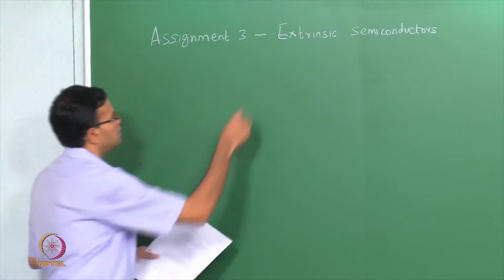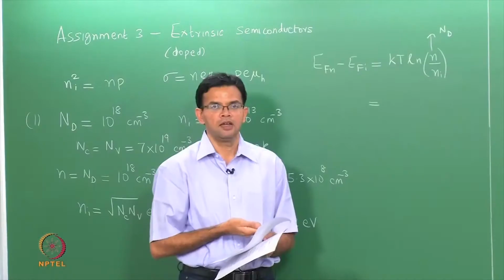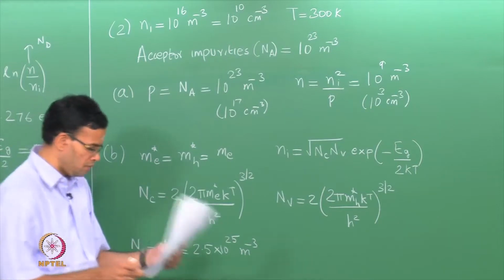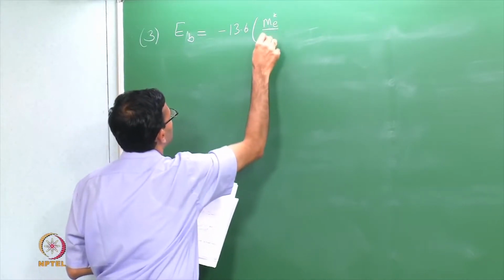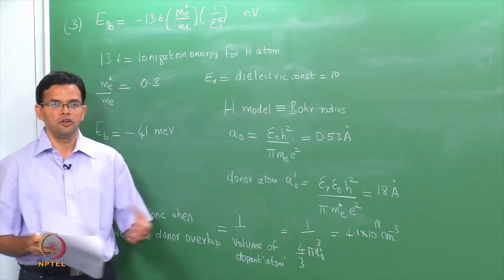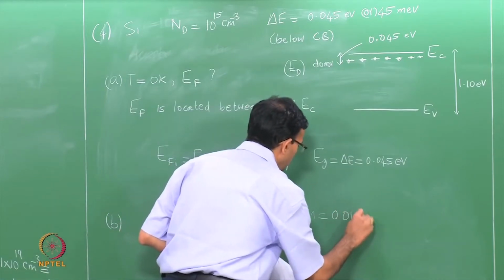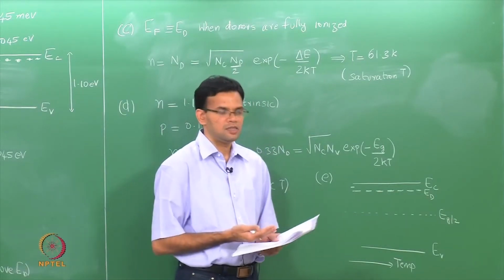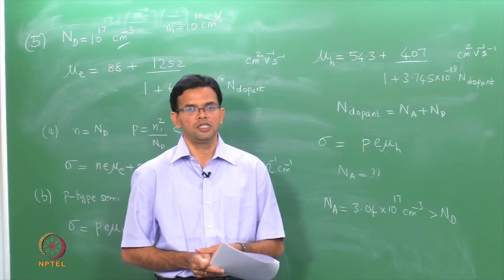Extrinsic semiconductors Assignment 3